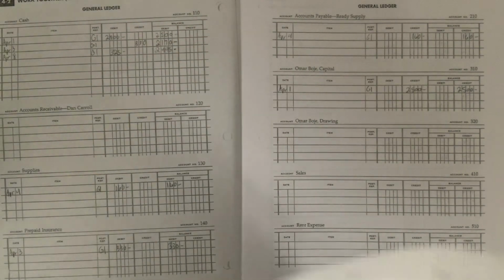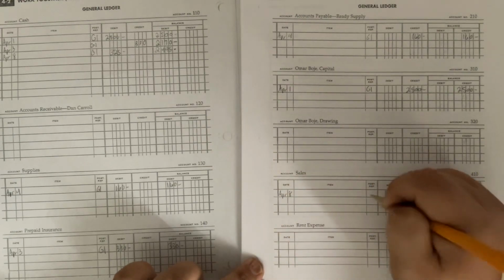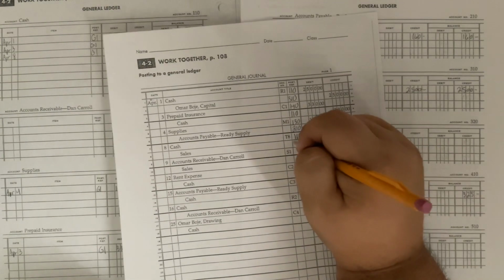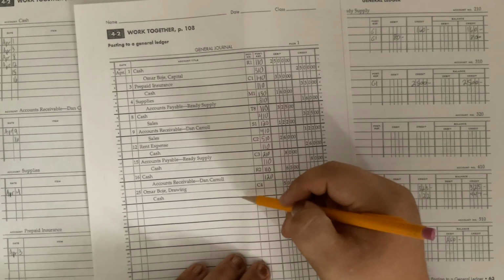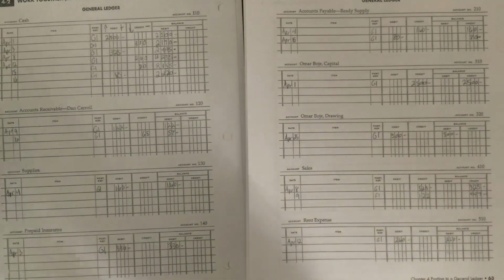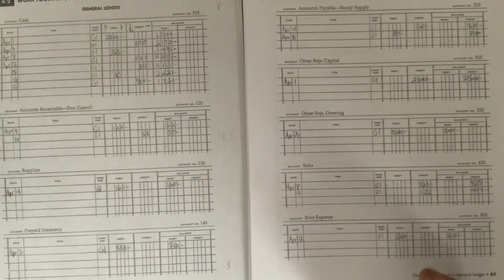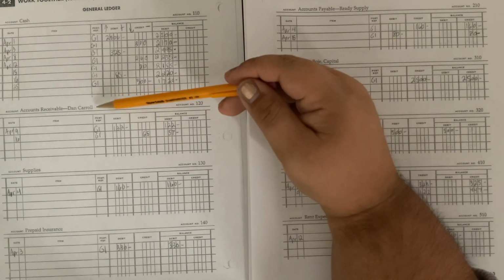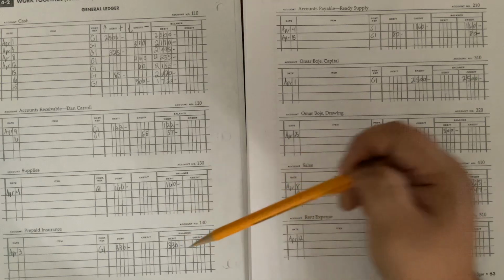Working Together 4-2 Part 1